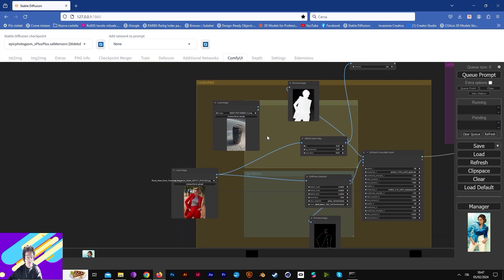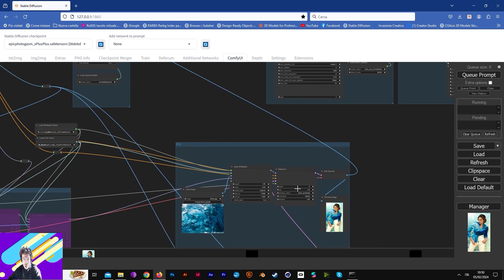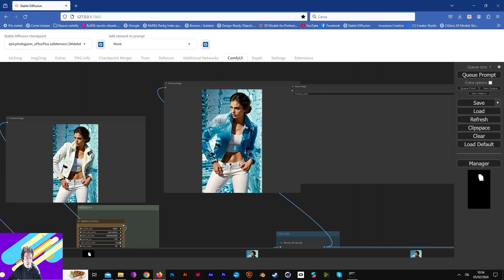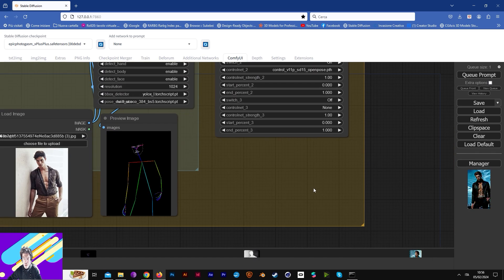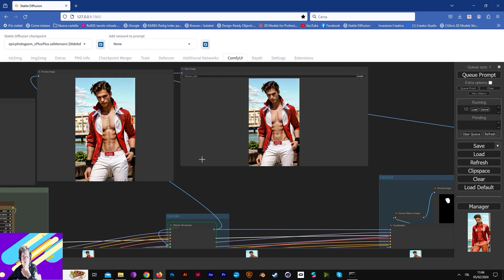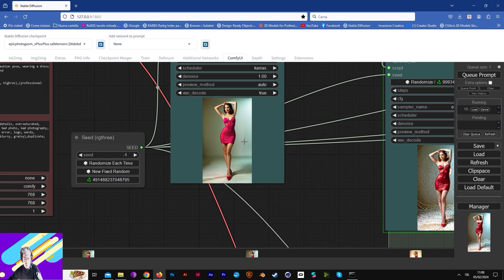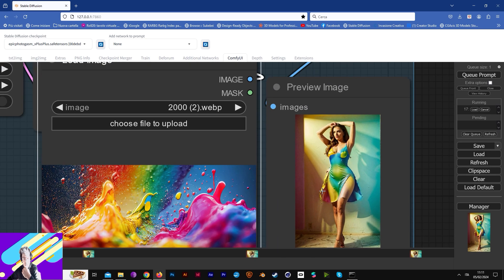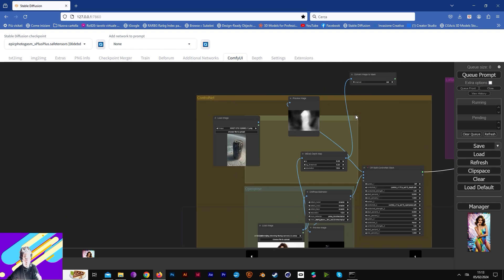Stable Diffusion Creative Clothing: change as you want thanks to Ipadapter!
Do you want to create an item of clothing made of ice? Or a fiery jacket? Want to see what a skirt made of... ice cream would look like? With this workflow that I have implemented it is possible to create any type of style, thus freeing our creativity.

In this video I use advanced nodes and Ipadapter in a linear workflow, but not for beginners.